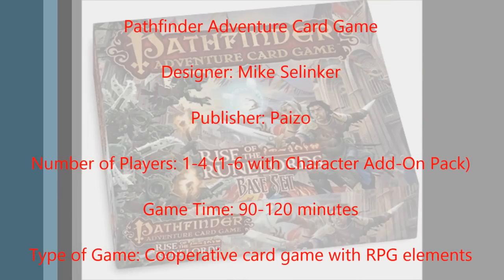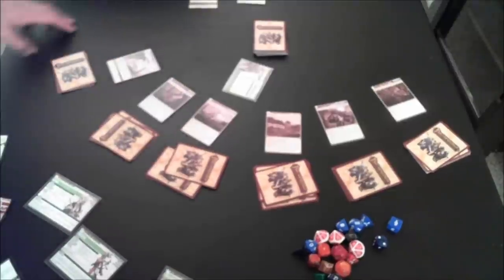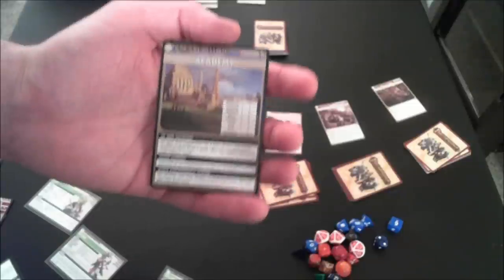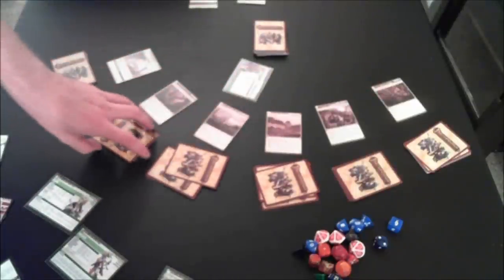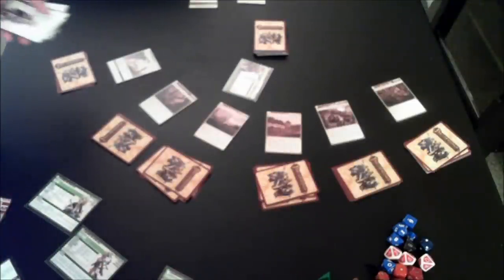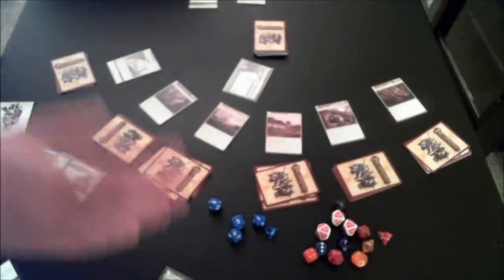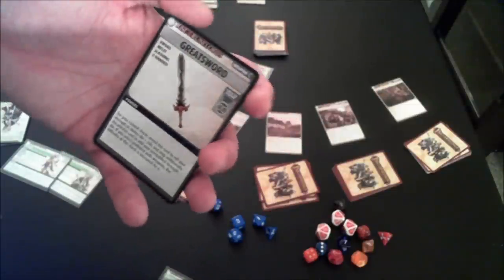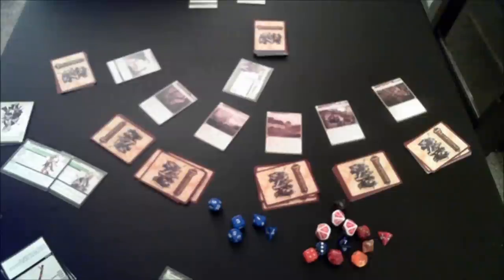Pathfinder Adventure Card Game review - Board Game Brawl